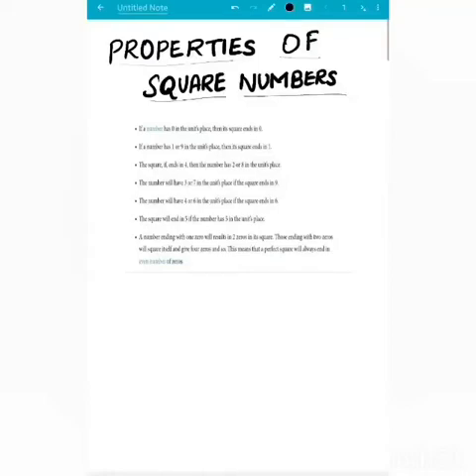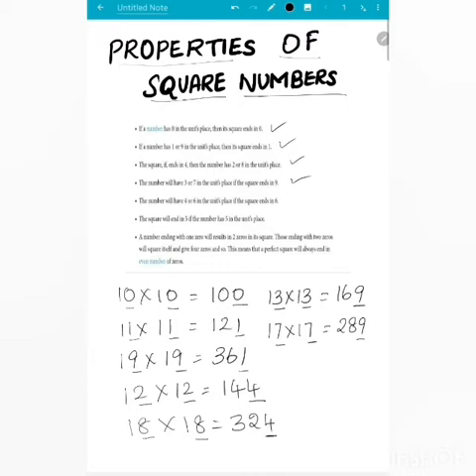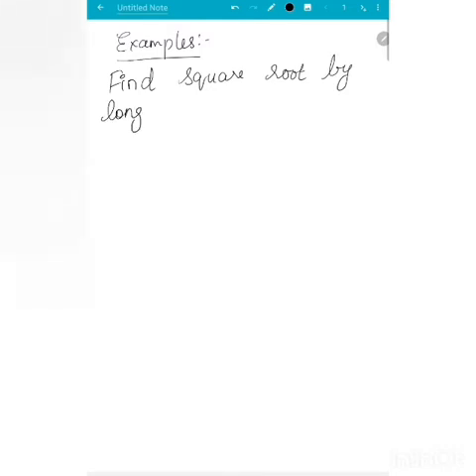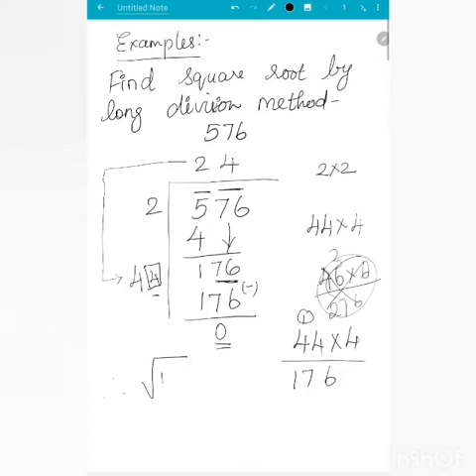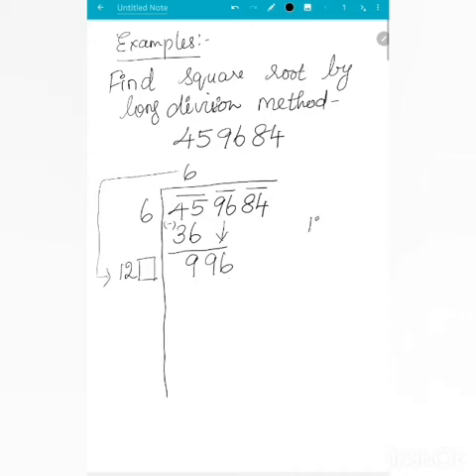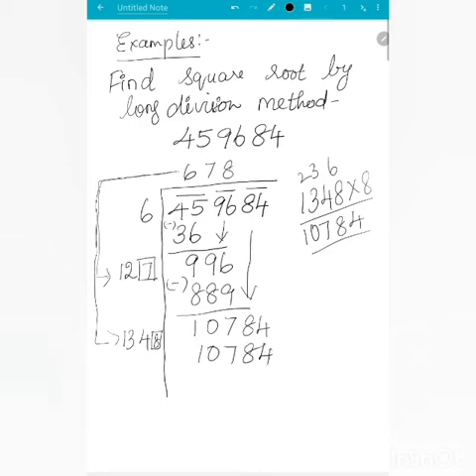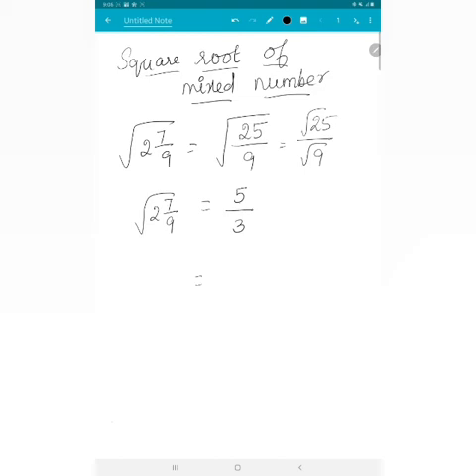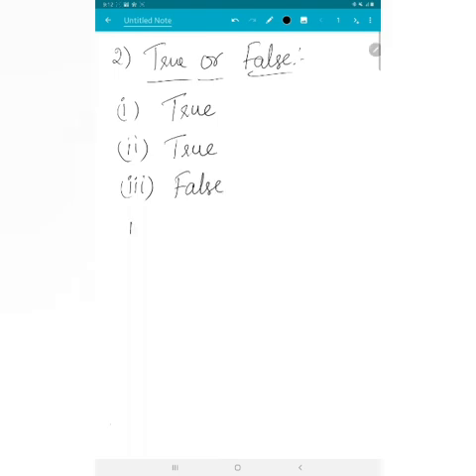CLASS 8 MATHEMATICS Mrs.P.SIVASHANMUGAPRIYA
TERM - 1 PROPERTIES OF SQUARE NUMBERS